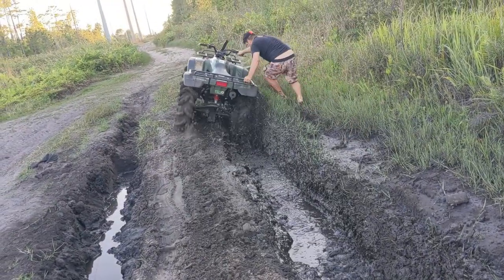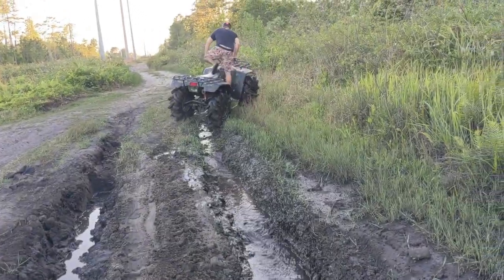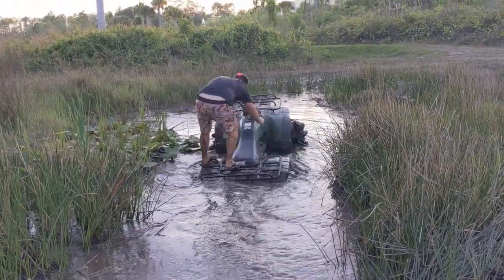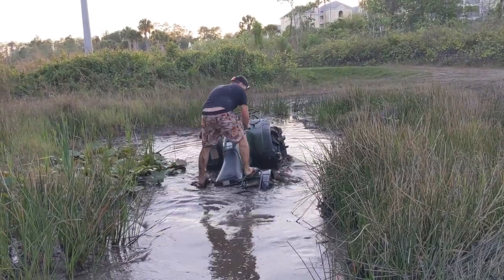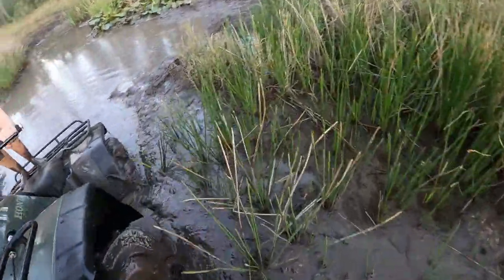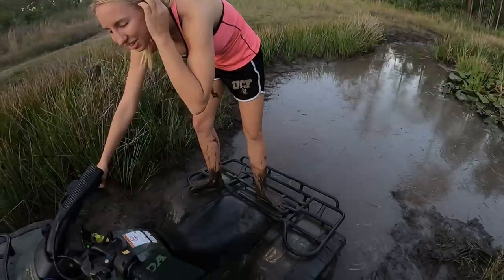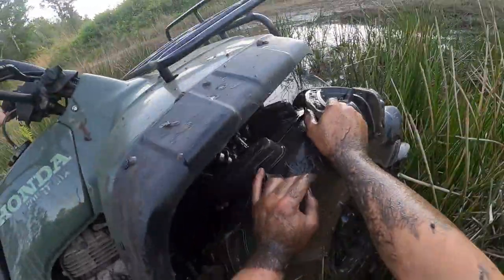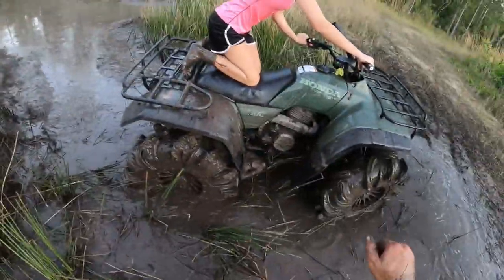32 Silverbacks and Axle Paddle test Honda 300 Fourtrax very stuck